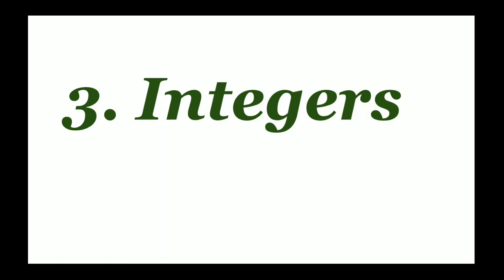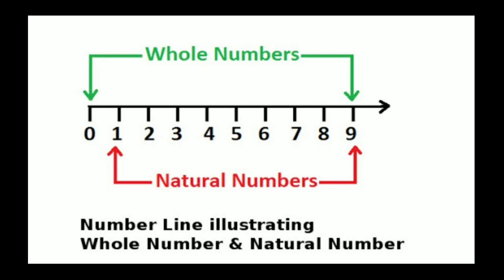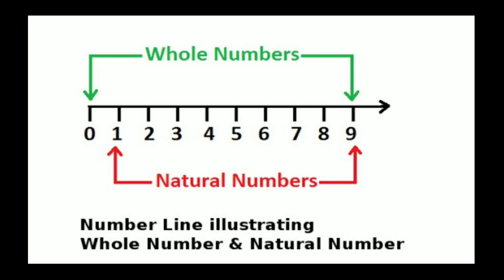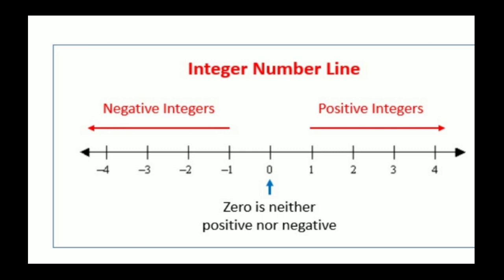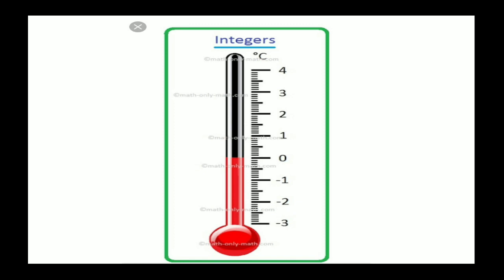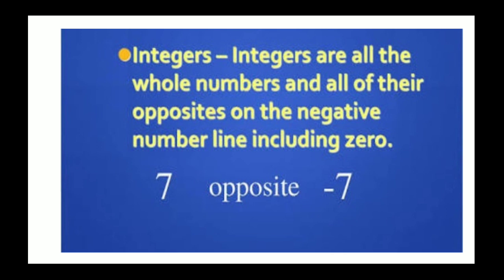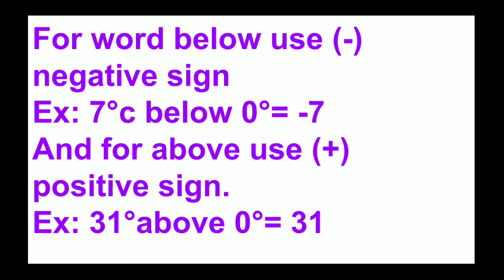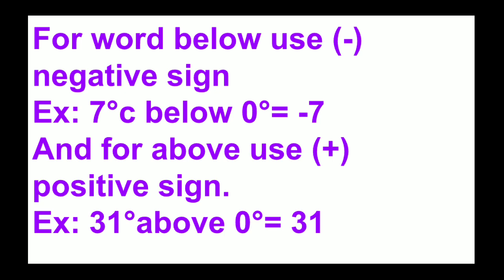3. Integers Std 6 Maths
Natural numbers, Whole numbers, positive and negative integers